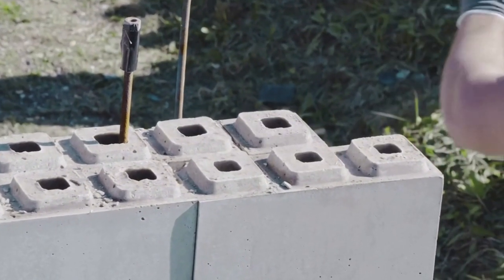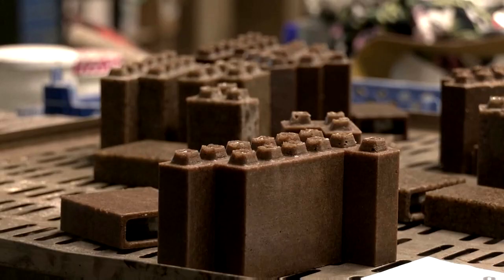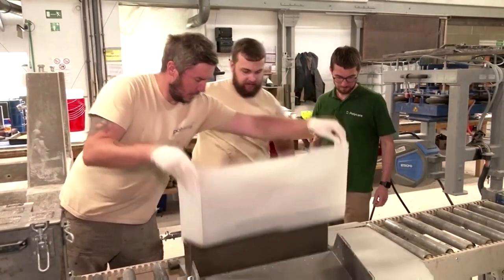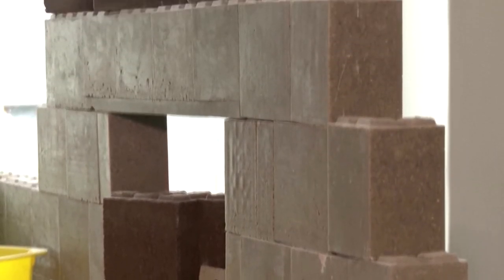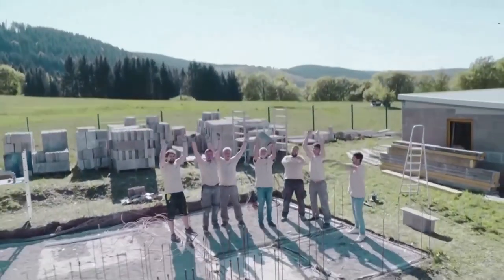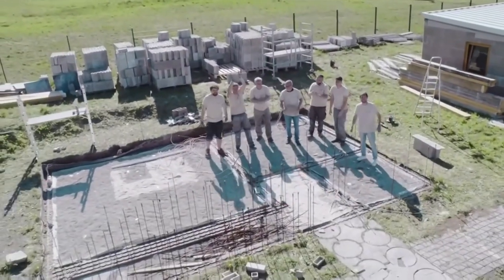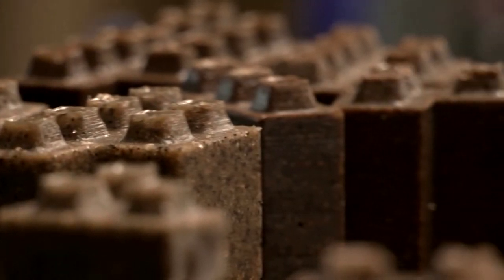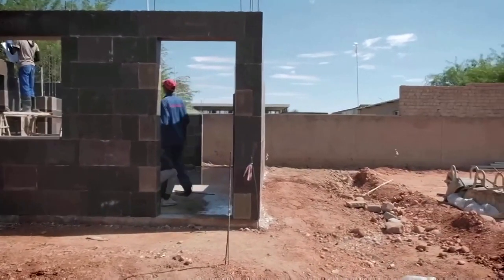Sustainable blocks let you build your own house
They look like a larger version of children's building blocks: bricks made from artificial resin and invented by a German start-up that hopes to revolutionise the construction industry.

Video: Reuters